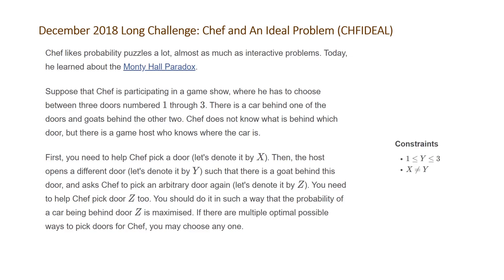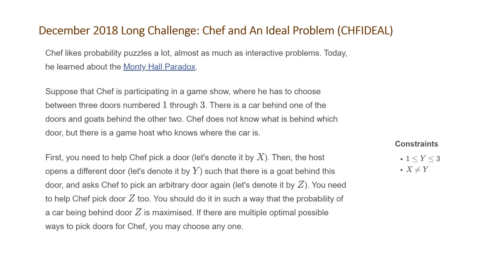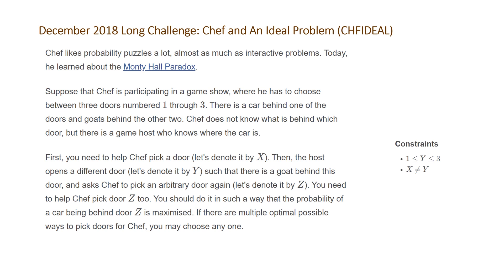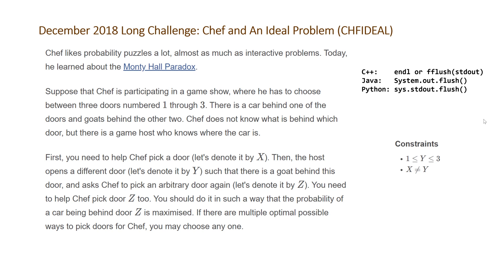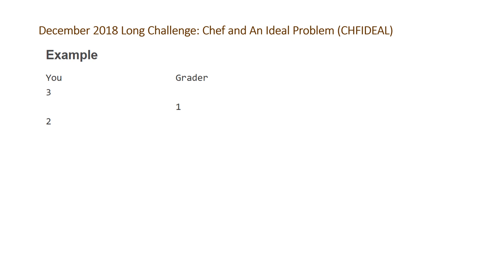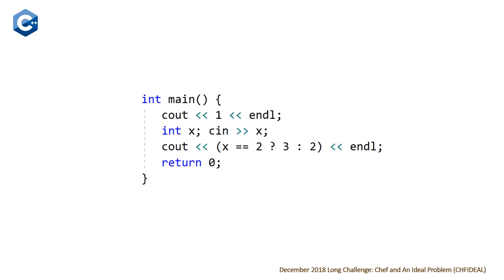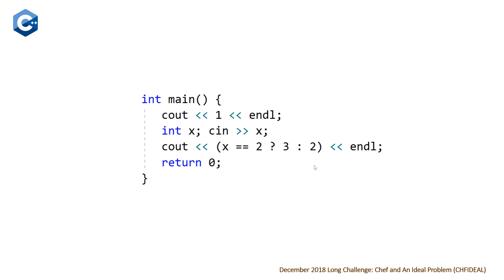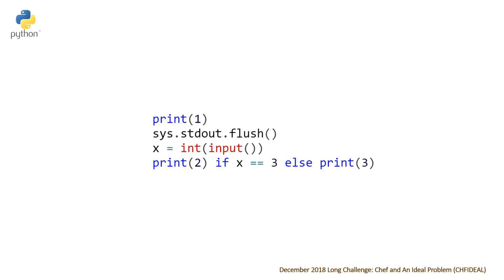CodeChef December Long Challenge - Chef and An Ideal Problem (CHFIDEAL)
Site: CodeChef
Contest: December Long Challenge
Problem Name: Chef and An Ideal Problem
Problem Type: Statistics